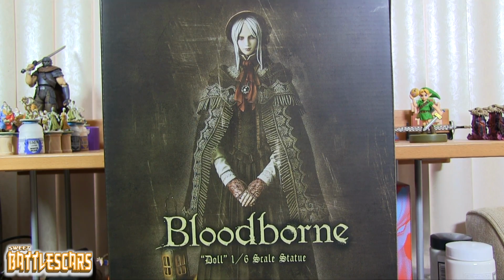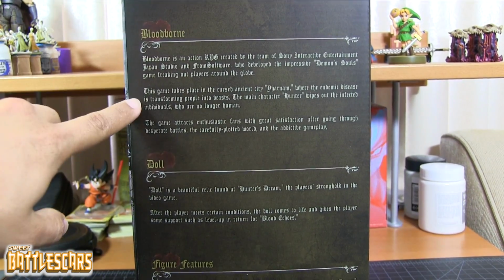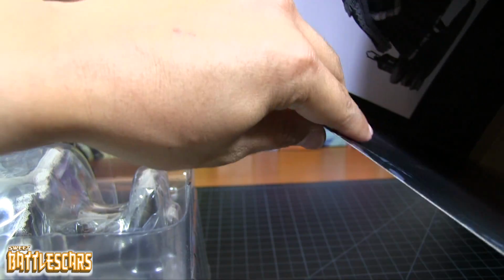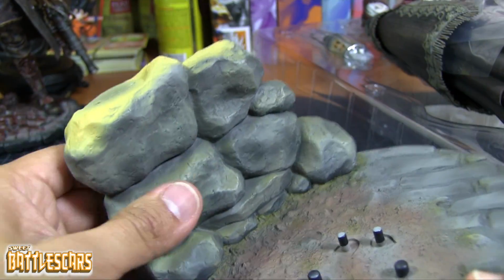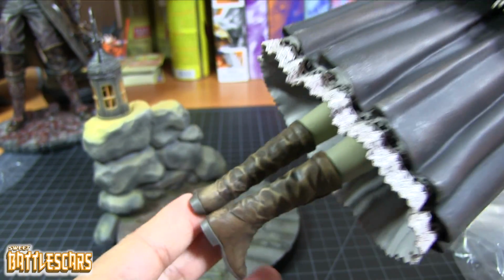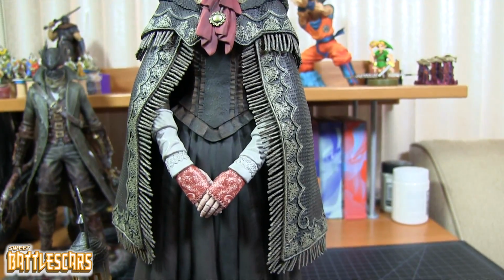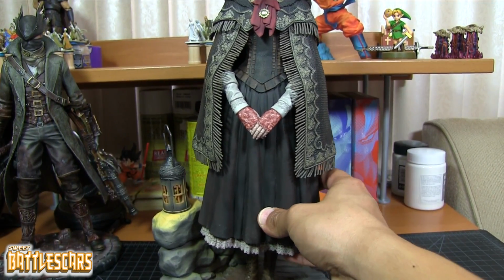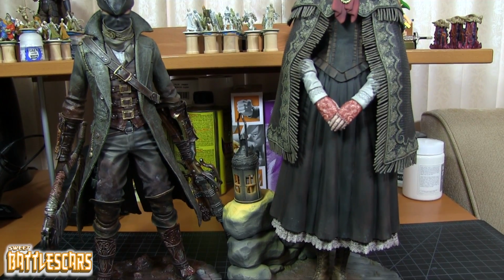BLOODBORNE "DOLL" STATUE UNBOXING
Join Battlescars as he does an unboxing of the Bloodborne "Doll" Statue by Gecco.

Material: ABS/PVC

Intro made by Battlescars